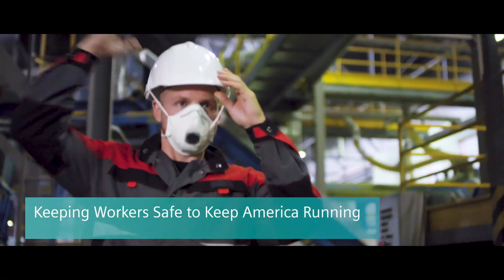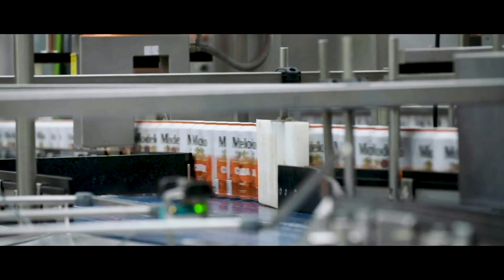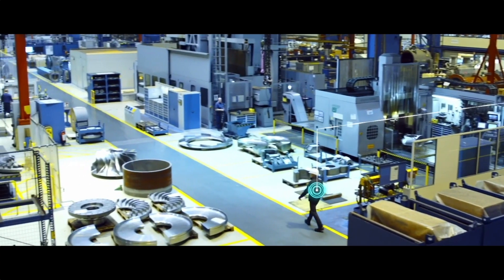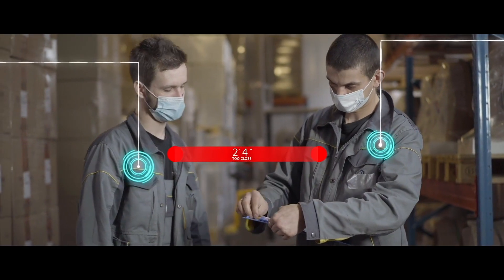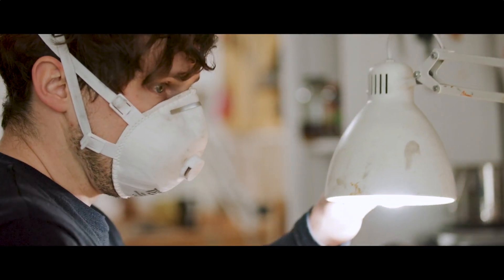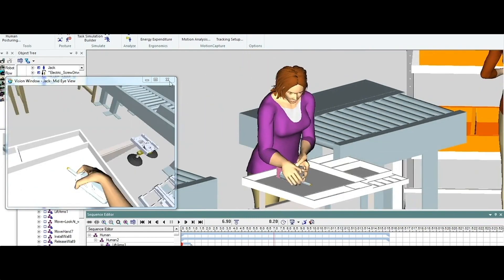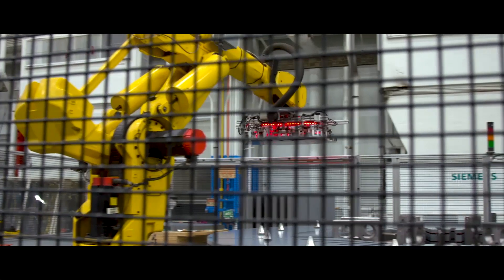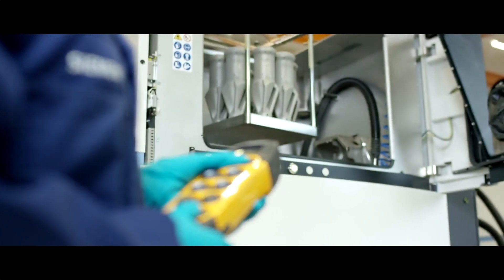Keeping Workers Safe to Keep America Running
How do you continue producing while keeping workers adequately protected in the COVID-19 era? Real Time Locating Solutions from Siemens can help manufacturers understand employee movements with software and wearable technology.